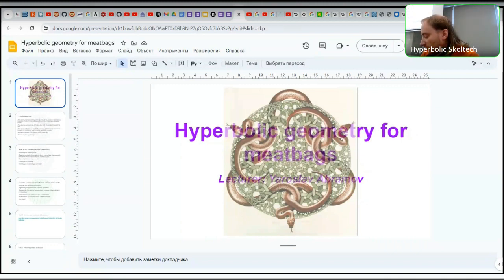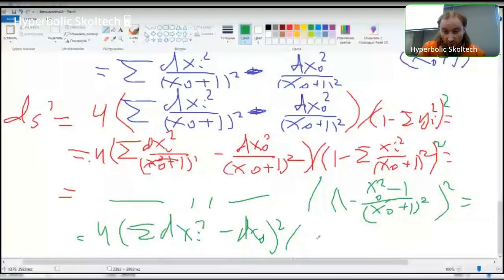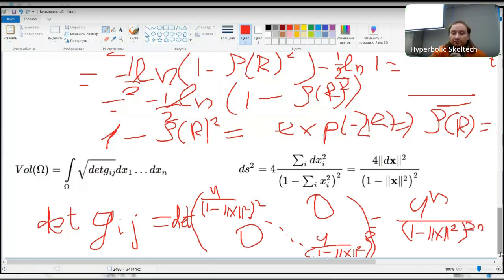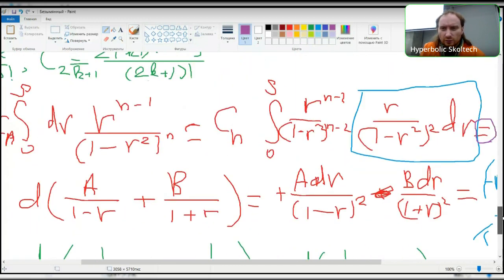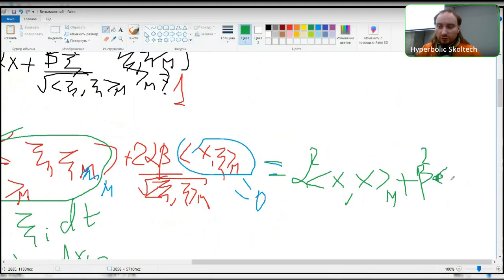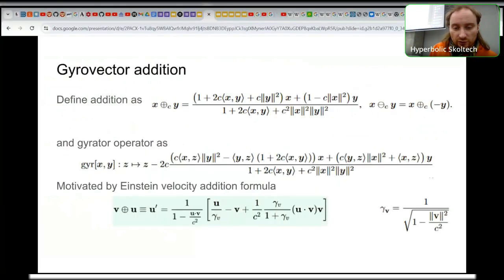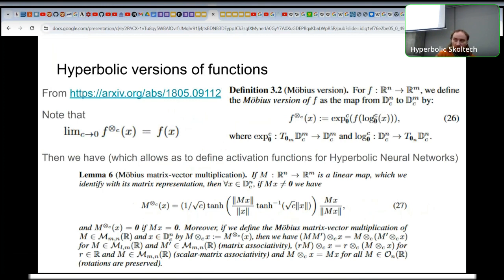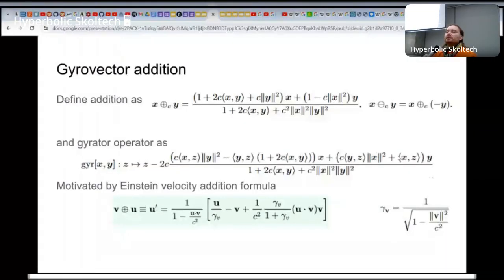5. Hyperbolic Geometry for Meatbags: in Art, Data Science and Physics. Gyrovectors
Advanced computational techniques. Made some mistakes though...